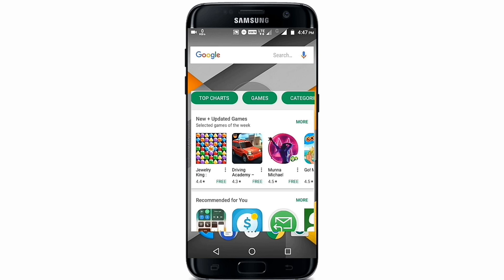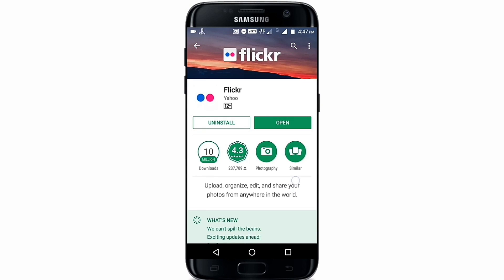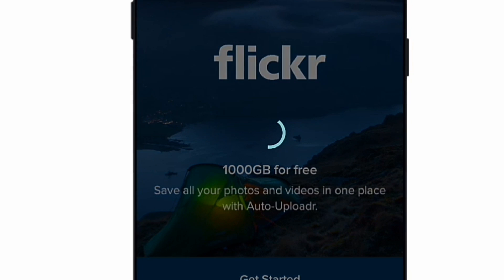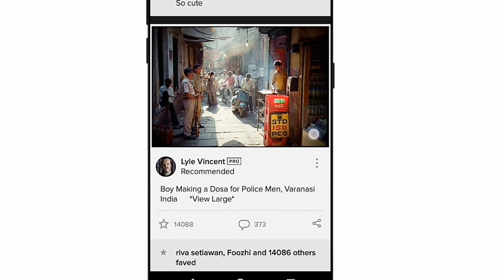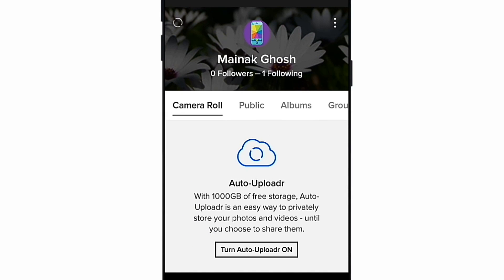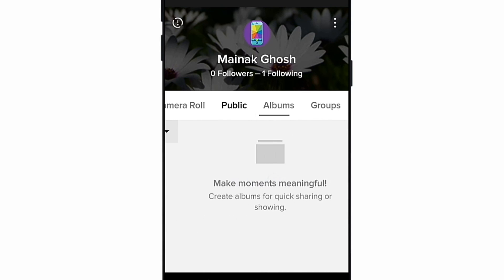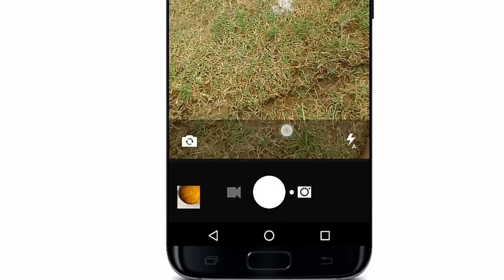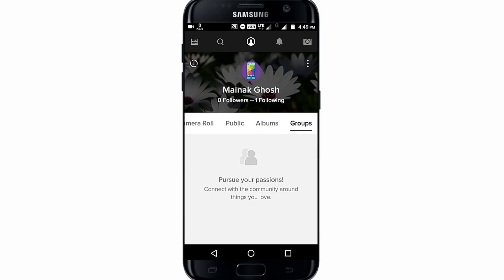How to get 1000 GB Free Storage On Any ANDROID Smartphone Without SD Card (NO ROOT) !!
and get Rs.350/5$ free cash.

hey guys today I told you that how to get 1000 GB free storage on your Android device without using your SD card. so when we click some photos and shoot some videos by our smartphone but sometimes our smartphone storage was running full. today I get a solve for this problem. so if you want to get 1000 GB free storage on Android device without using your SD card so you must be watch this video at last time.

Best Bujet Laptop